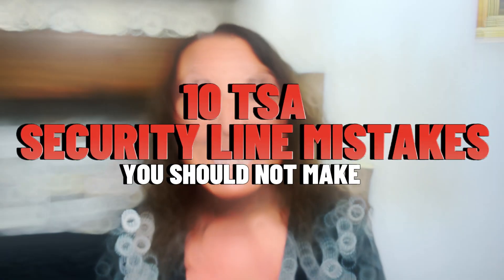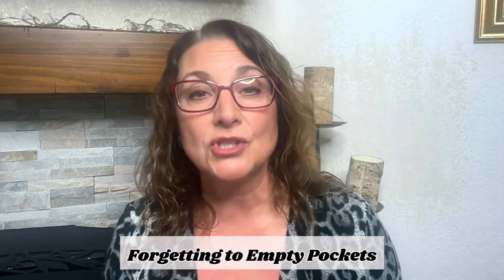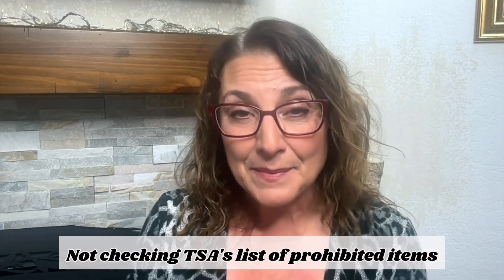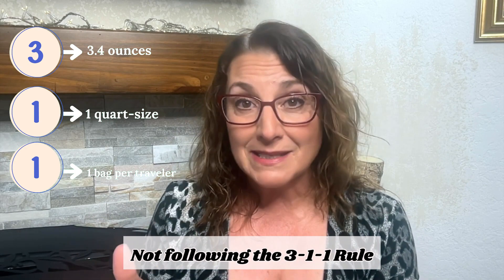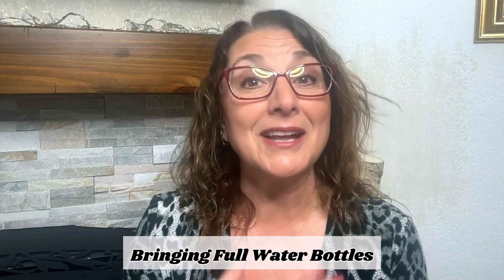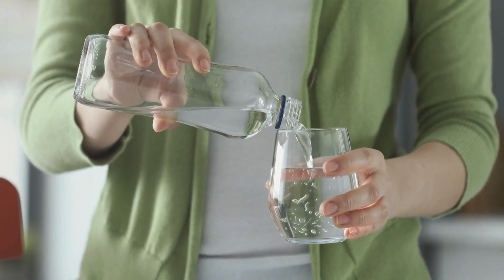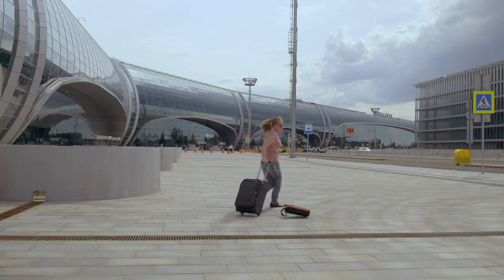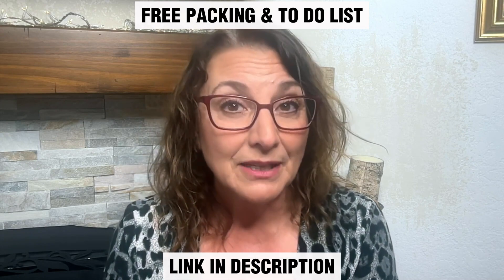Avoiding TSA Troubles | Top 10 Mistakes You Shouldn't Make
Don't let airport security ruin your trip. Understand these top 10 mistakes that travelers often make at TSA checkpoints and gain insights on how to circumvent these pitfalls for a seamless travel experience.

Chapters
00:00 - TSA Mistakes
00:40 - Wearing Overly Complex outfits
02:06 - Forgetting to Empty Pockets
02:30 - Bringing Prohibited Items
03:04 - Ignoring 3-1-1 Rule
03:55 - Not having ID & Boarding Pass Ready
04:23 - Forgetting to remove Electronics
04:51 - Not having the TSA Precheck Line
05:22 - Bringing Full Water Bottles
06:00 - Arguing with TSA Officers
06:38 - Arriving Late